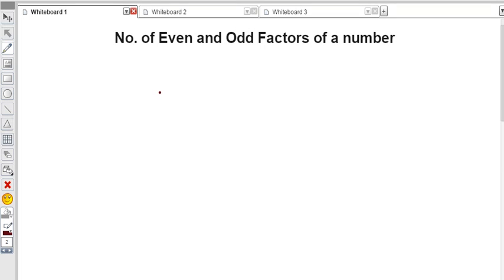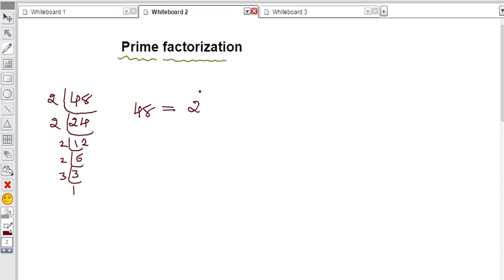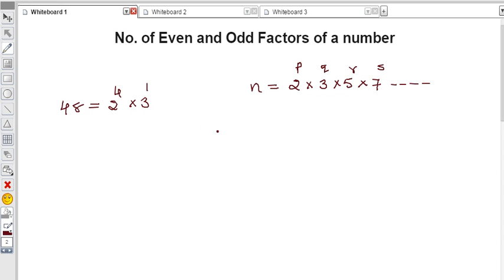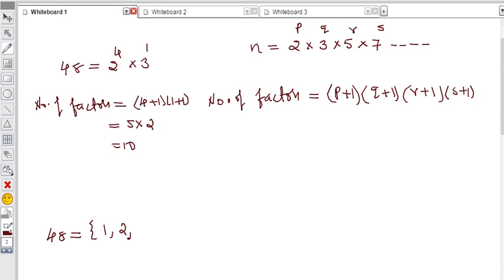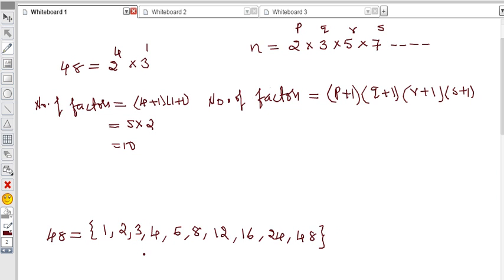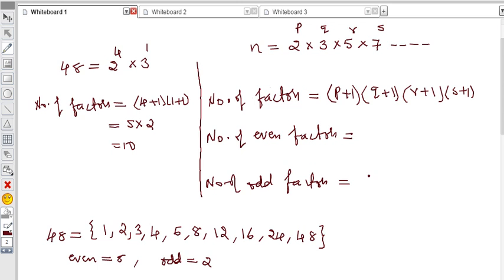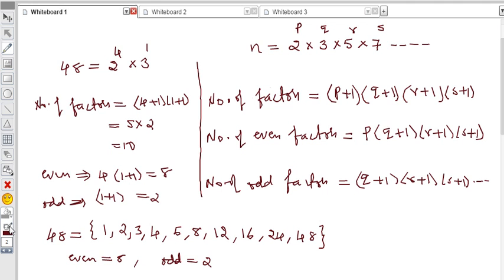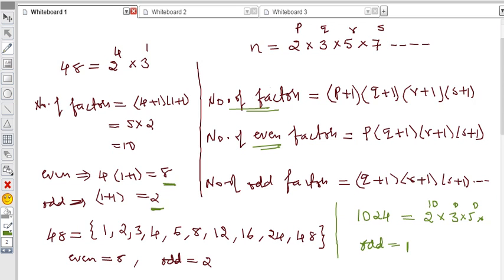Number of Even and Odd factors